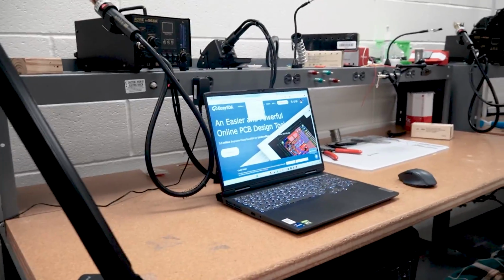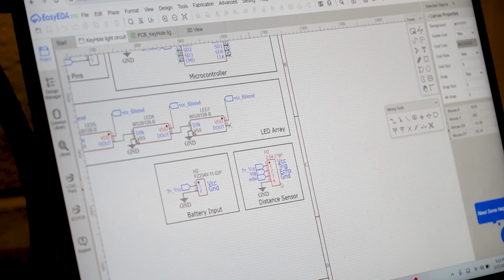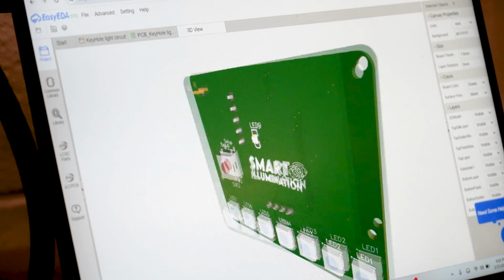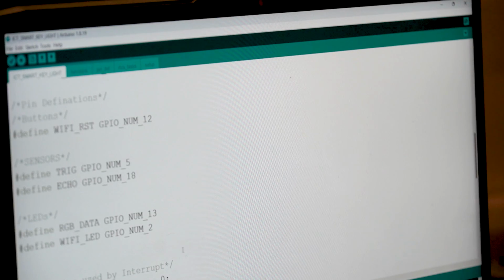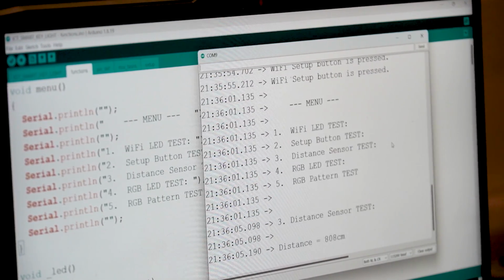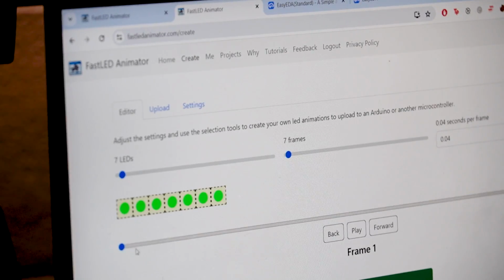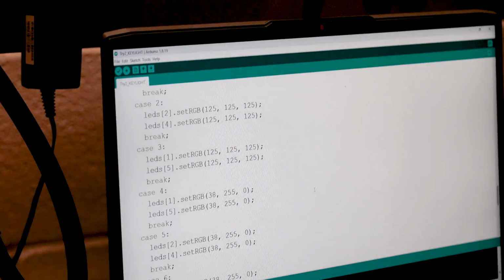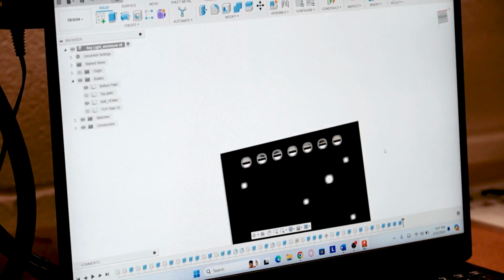Smart Front Door Light DIY: Illuminate Keyhole with ESP32!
Illuminate your front door's keyhole with our DIY ESP32-based project. Learn how to build your own smart front door light from start to finish. Watch now and brighten up your entryway!

🛠️ Components: ESP32, WS2812B LEDs, custom PCB.
📝 Resources: PCB design files, code repository.

🔗_Connect with Mission Critical_🔗

Timestamp:

00:00:00​ Introduction.
00:00:29​ Logo Revel.
00:00:36​ Overall Idea.
00:01:05​ Choice of Components.
00:02:30 PCB Design.
00:04:04 Soldering​.
00:04:24 Test Code.
00:05:13​ Main Code.
00:06:27​ 3D model.
00:06:56​ Assembly.
00:07:26 Conclusion.